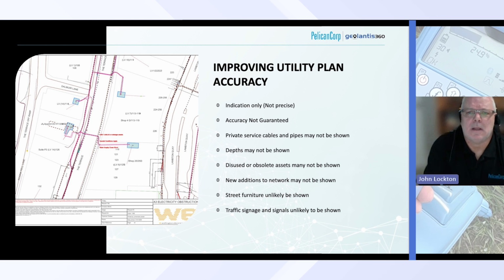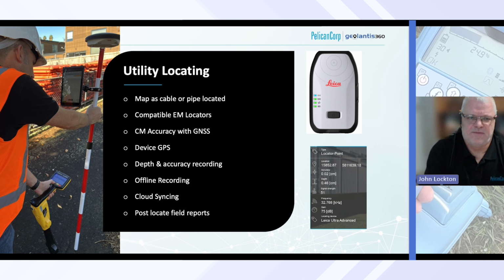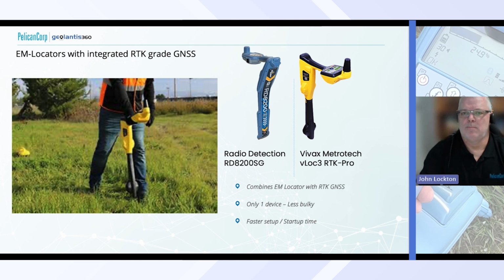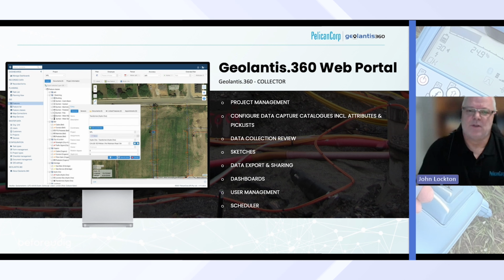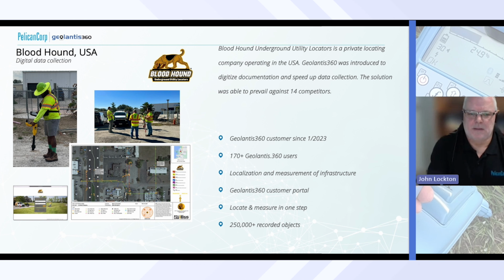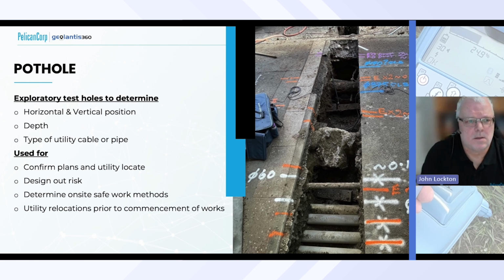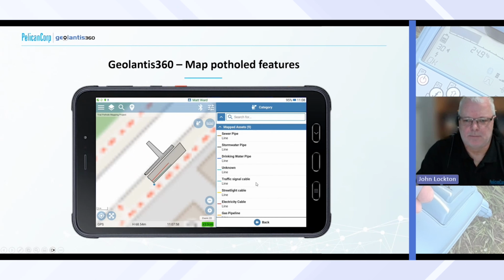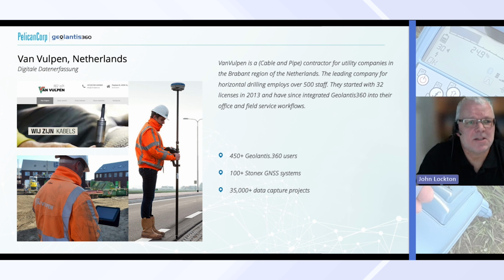Geolantis360 Intro and Global Case Studies Webinar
Join John Lockton, a Damage Prevention Specialist at PelicanCorp, as he presents an insightful webinar on Geolantis360. This session covers an introduction to the platform and showcases a few global use cases.

Geolantis360 is a powerful tool designed for field service management, asset management, and infrastructure planning. Learn how this technology is transforming damage prevention and enhancing operational efficiency worldwide. Perfect for professionals in utility, construction, and infrastructure sectors looking to optimize their workflow and prevent damages effectively.